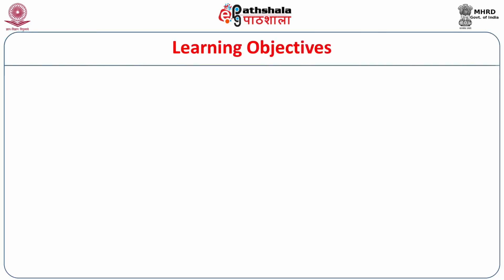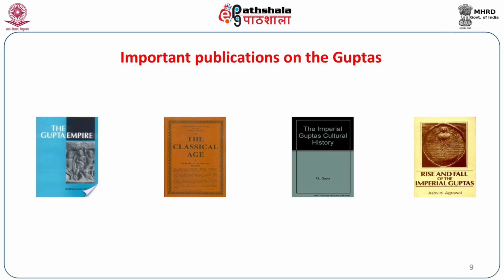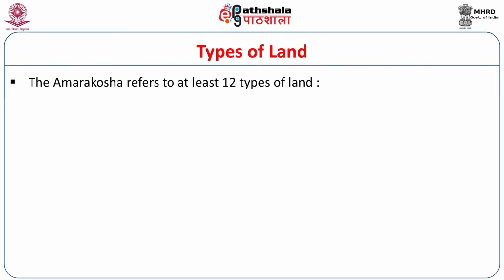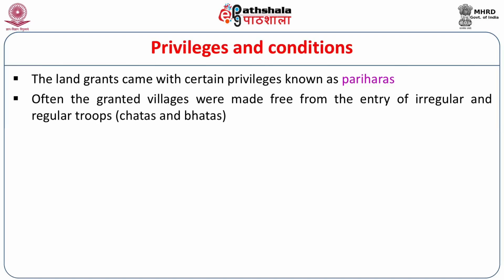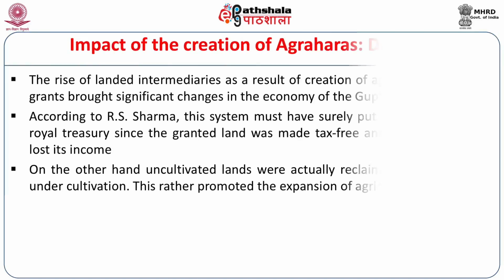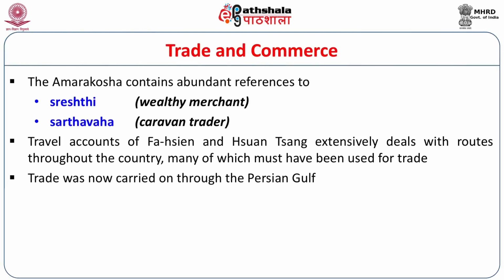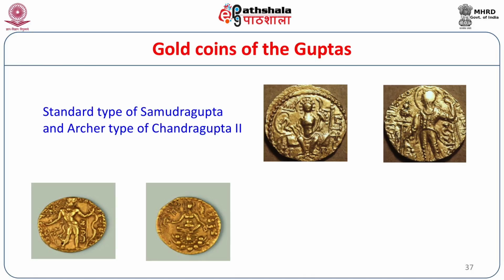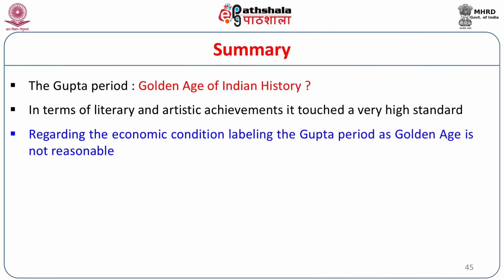P-12: M-14. Economic development under the Guptas